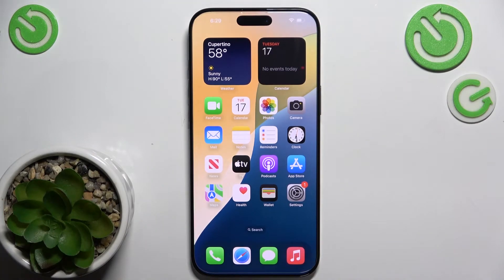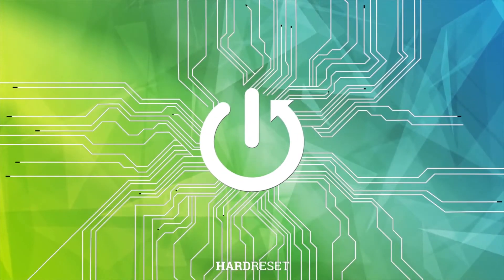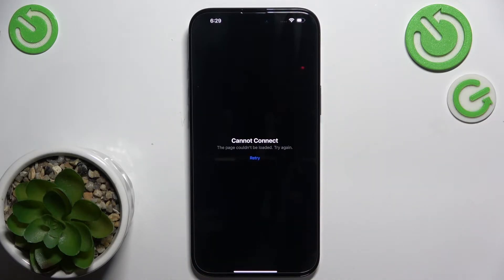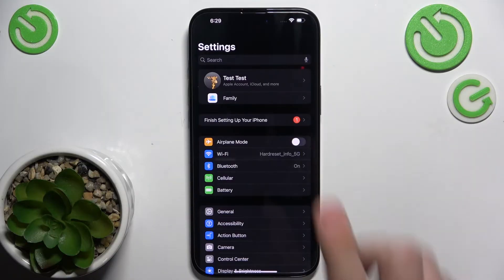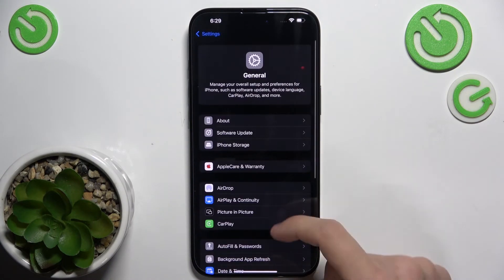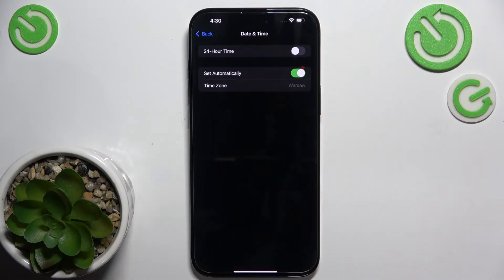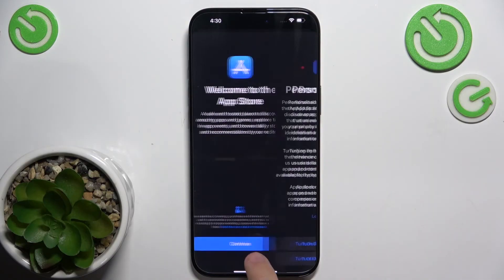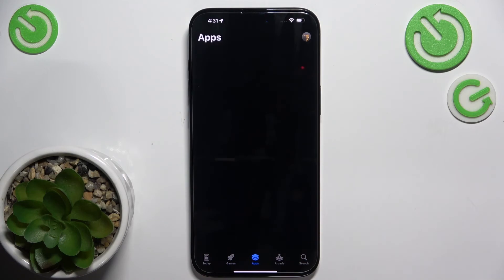How to Fix Problems Connecting to the Apple Store on iPhone 16 Pro Max?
This video offers comprehensive solutions for resolving issues with connecting to the Apple Store on your iPhone 16 Pro Max. Users may experience difficulties such as error messages, slow loading times, or being unable to access the store altogether. The tutorial covers the best troubleshooting steps. By following these tips, users can quickly restore access to the Apple Store and enjoy seamless app downloads and updates.

How to Resolve Issues Connecting to the Apple Store on iPhone 16 Pro Max?
How to Fix Connection Problems with the Apple Store on iPhone 16 Pro Max?
How to Troubleshoot Apple Store Connectivity on iPhone 16 Pro Max?